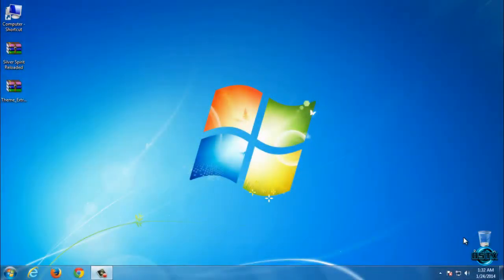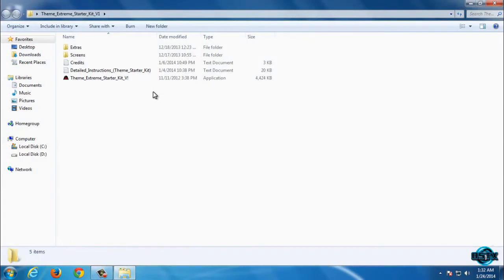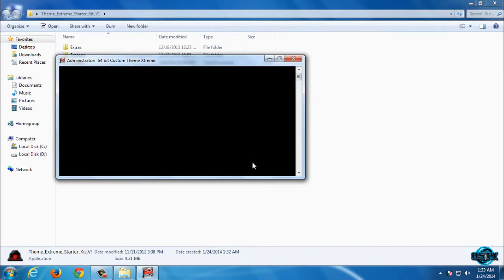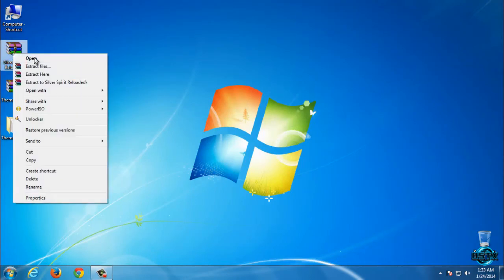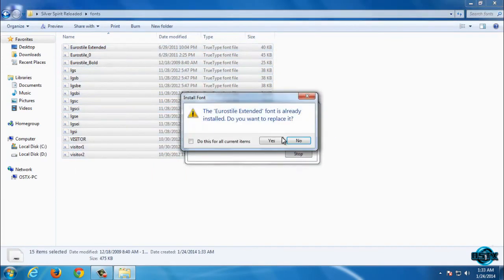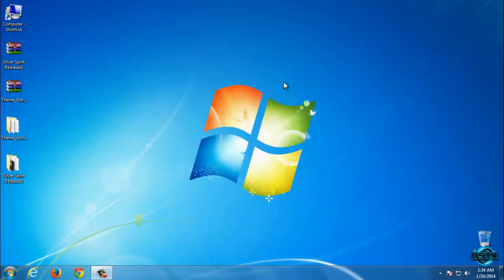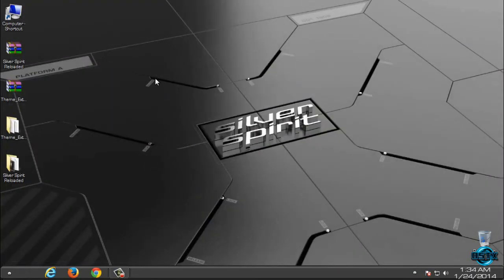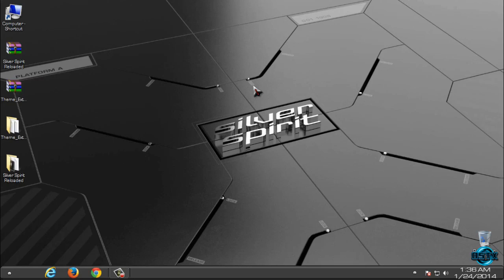Silver Spirit Reloaded Sick Theme for Windows 7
Information:-After a short period of time this content will be available to everyone free of charge.

-READ FIRST:To apply this theme, your System files have to be patched. And this theme requires Theme Resource Changer installed.